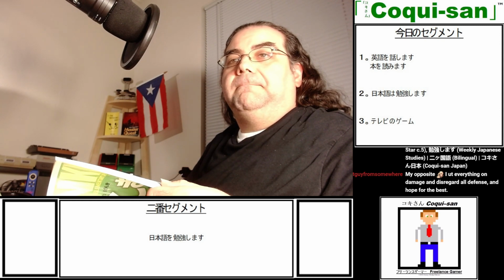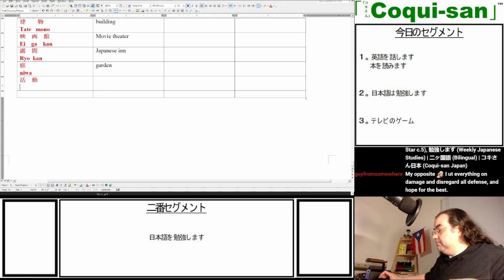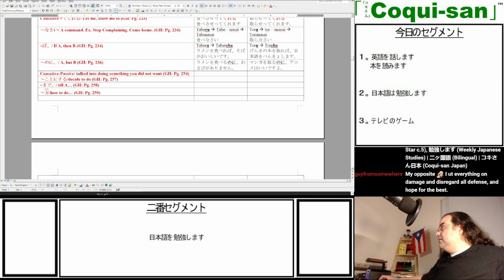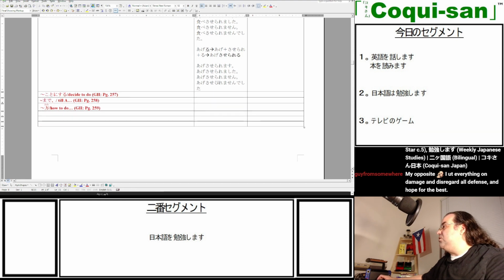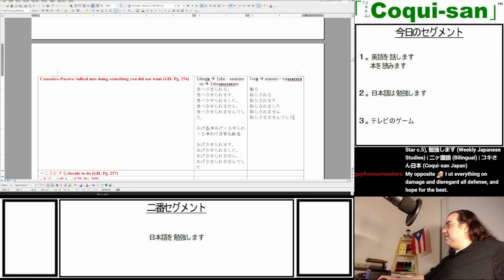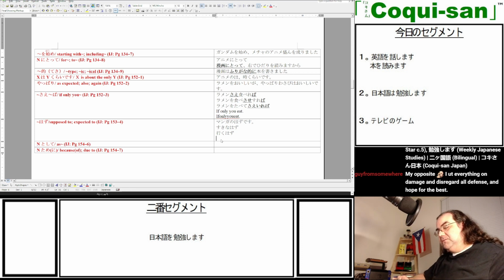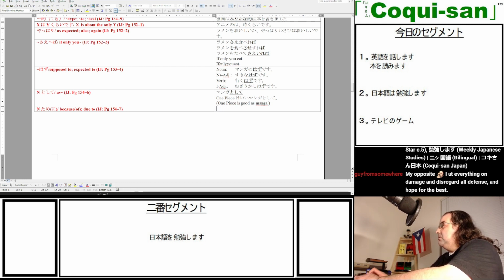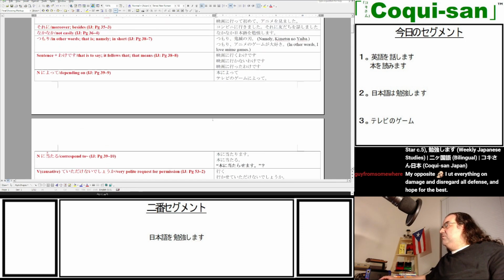日本語を勉強します | 01-15-2024 | 二ヶ国語 (Bilingual)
Twitch Livestream:
Mon./Tues./Wed./Thurs. 10:00PM (23:00) New York Time/火曜日 11:00AM Tokyo Time